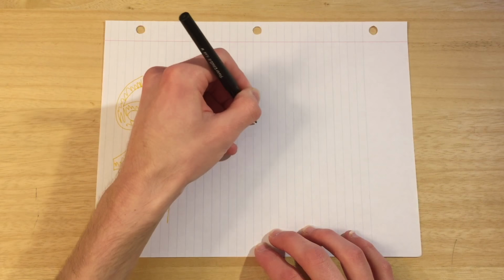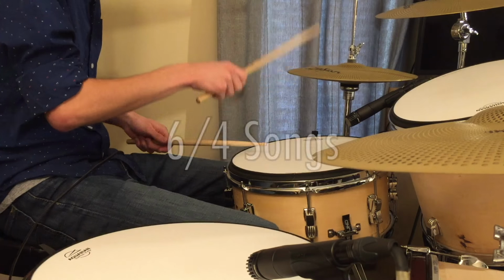Time Signature Explained | Is There REALLY a Difference Between 3/4 and 6/8?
Time signature explained in a simple way that non-music theorists can understand. Here we take a look at the similarities and differences between two often confused time signatures and decide whether 3/4 and 6/8 can be considered "the same".

→ Learn ANY Song by Ear in 60 Minutes Without Using Drum Tabs or Video Tutorials | Download my FREE, 23p. PDF guide, “5 Steps to Learning Any Song in Under an Hour.”